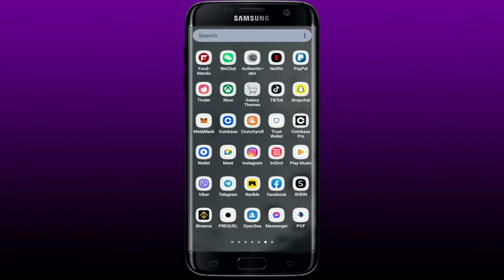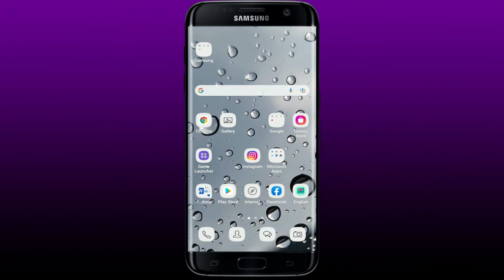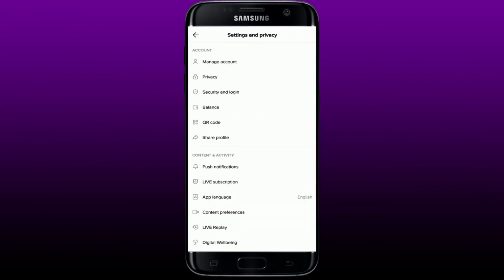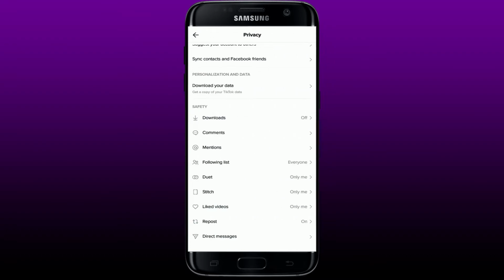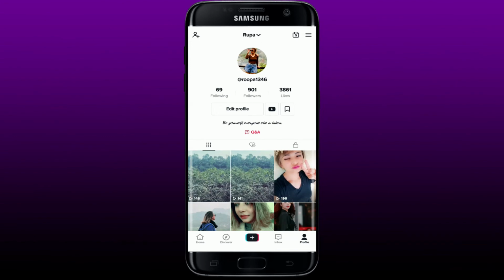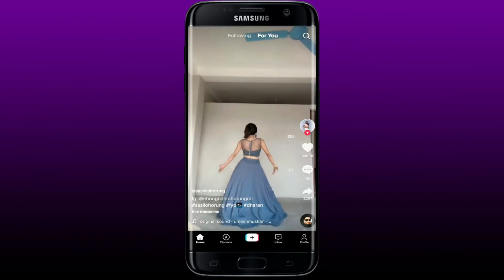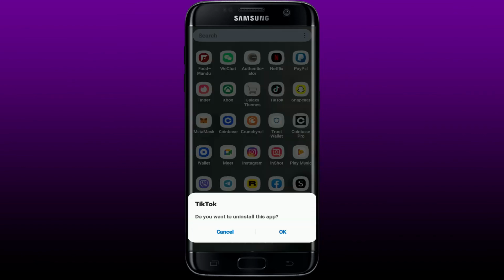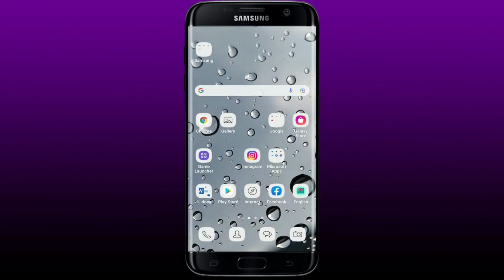How to Fix Tiktok Comments Not Showing Issue 2022?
Are you having problem seeing comments on Tiktok? We have a solution. Here in this video we will show you quick and easy solution on how to fix Tiktok comments not showing up issue in 2 minutes.

Its 100% Working !!!